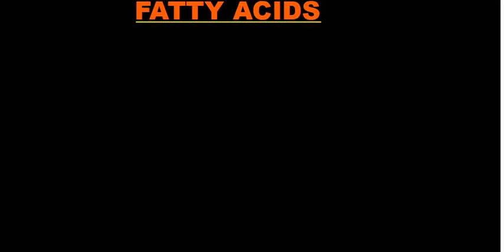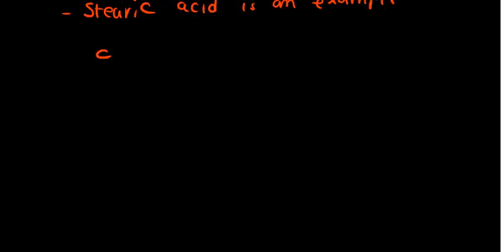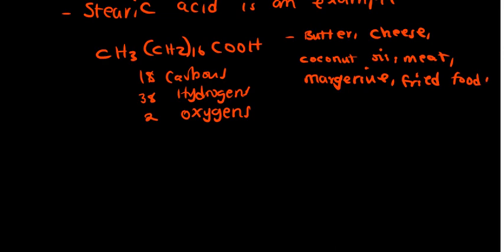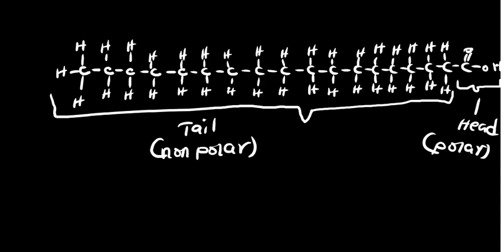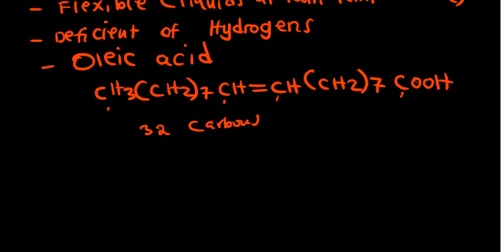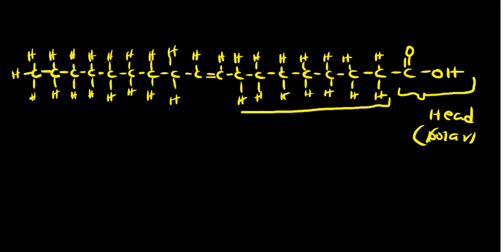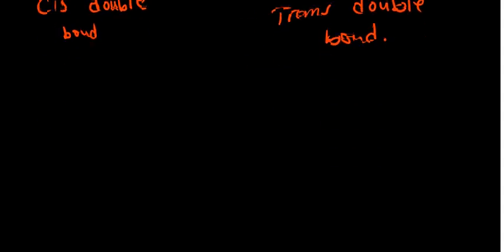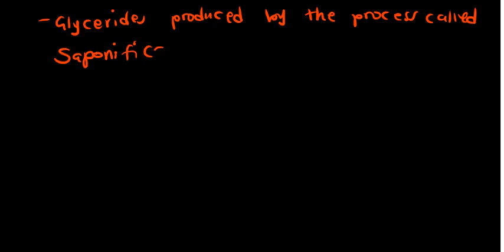SATURATED AND UNSATURATED FATTY ACIDS